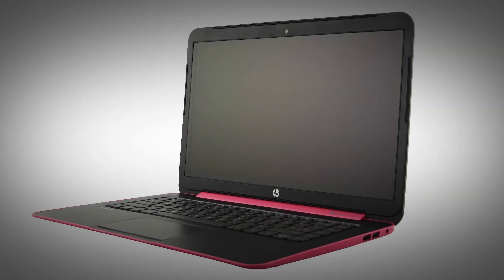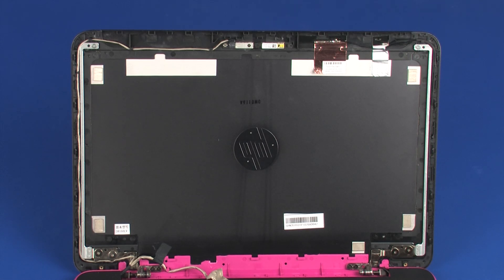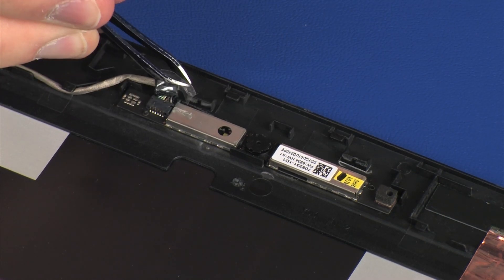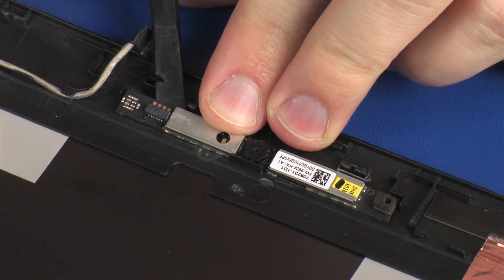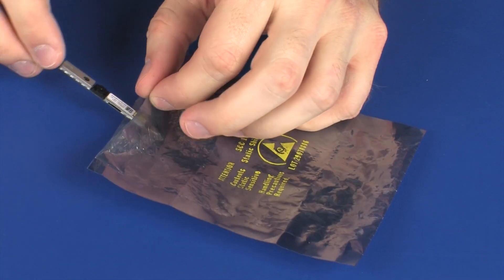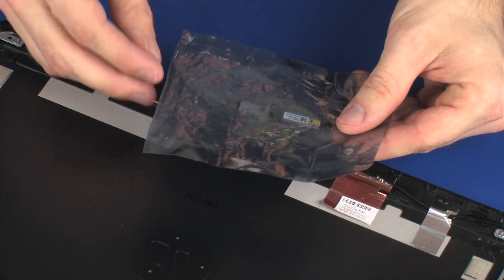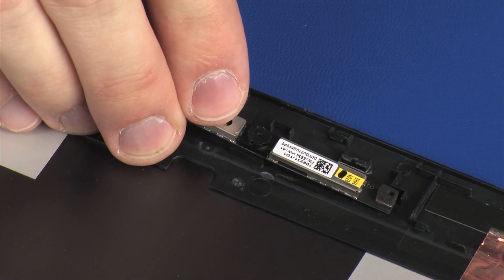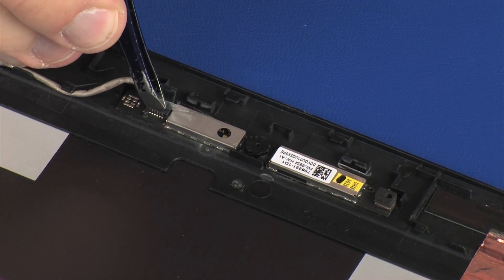Replace the Webcam/Microphone Board | HP SlateBook 14-p000 PC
Learn how to replace the webcam/microphone board for HP SlateBook 14-p000 PC.

Follow these steps to replace the webcam\microphone board for HP SlateBook 14-p000 PC:
- Note: The webcam board can be removed without first detaching the display panel assembly from the base enclosure.
- Before you begin: Remove the battery and display panel.
- Removal -
- IMPORTANT: Make careful note of the routing of the webcam cable for later replacement.
- Peel back the retention tape and disconnect the webcam cable from its connector on the webcam board.
- Using a flat, non-conductive tool, carefully remove the webcam board from the adhesive that secures it to the display enclosure.
- Lift the webcam board off of its alignment pins on the display enclosure.
- Place the webcam board in a static dissipative bag.
- Replacement -
- Remove the webcam board from the static dissipative bag.
- Place the webcam board onto its alignment pins on the display enclosure.
- Gently press down on the webcam board to adhere it to the display enclosure.
- Connect the webcam cable into its connector on the webcam board and replace the retention tape.